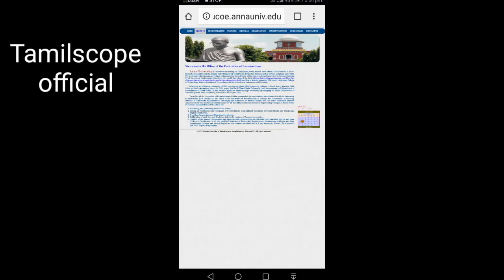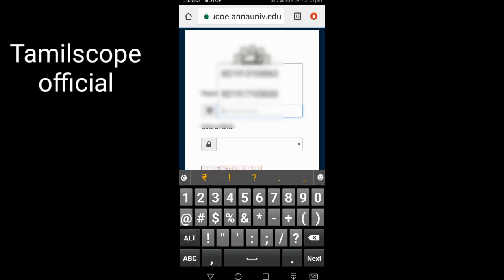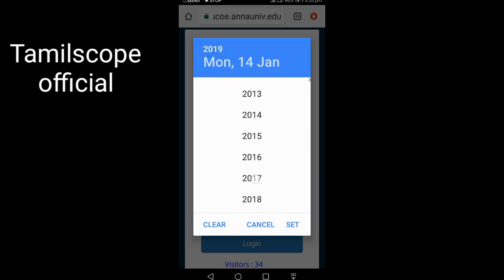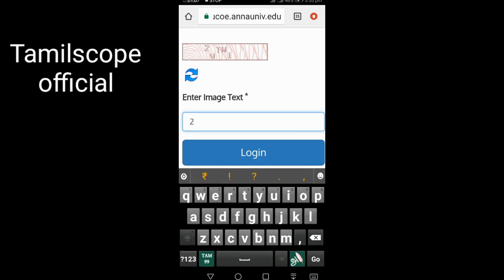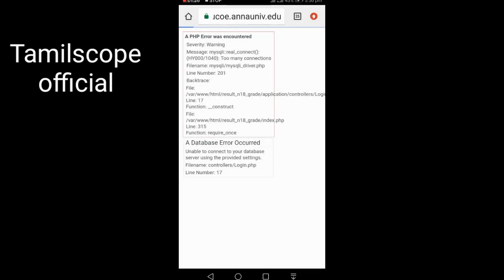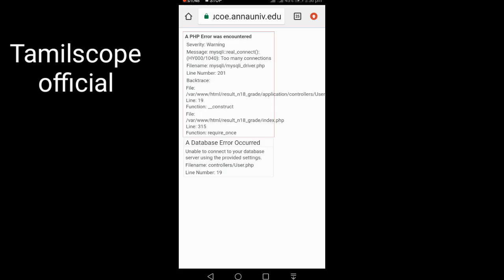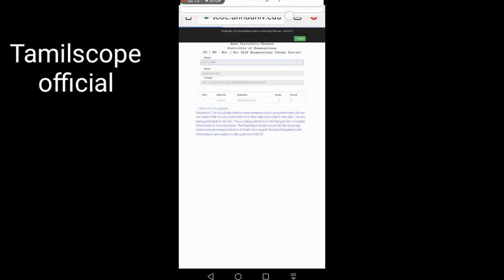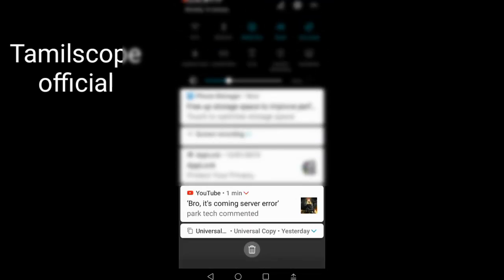Anna university Vanthachee Must watch | Tamilscope official